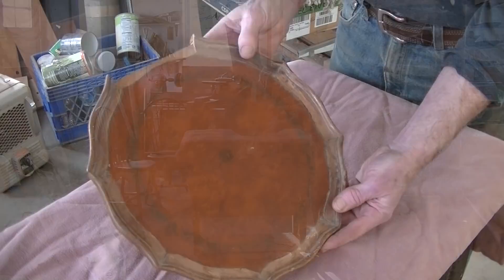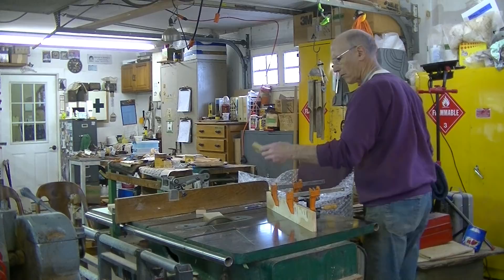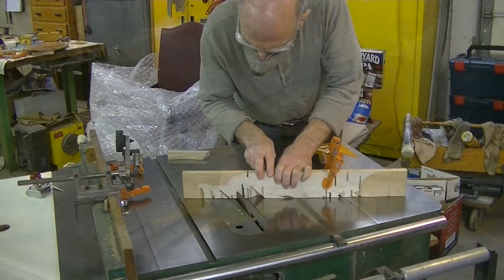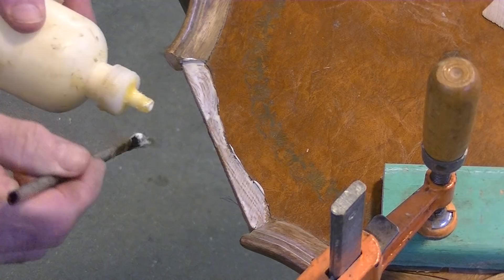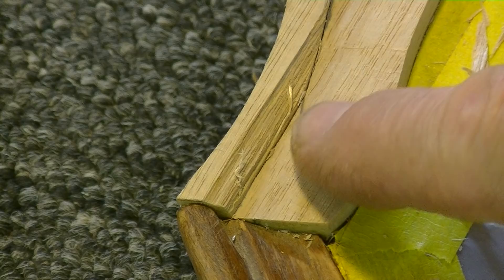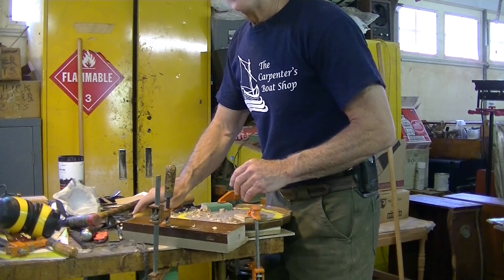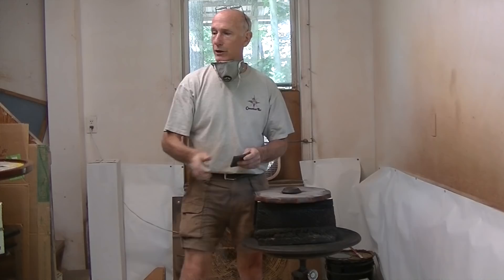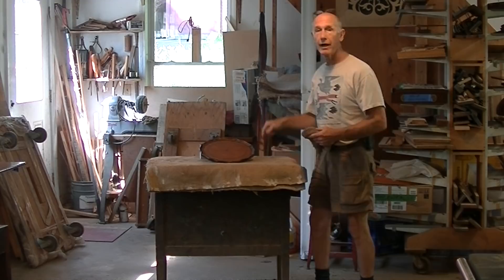Reproducing a Missing Moulding - Thomas Johnson Antique Furniture Restoration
Tom Johnson of Thomas Johnson Antique Furniture Restoration in Gorham, Maine fabricates a missing section of perimeter moulding for this octagonal candle stand top. Tom has been restoring furniture professionally since 1979. or write us at . And for those on the west coast looking for custom framing, be sure to check out Tom's daughter's shop, (@emcollierframes on Instagram).